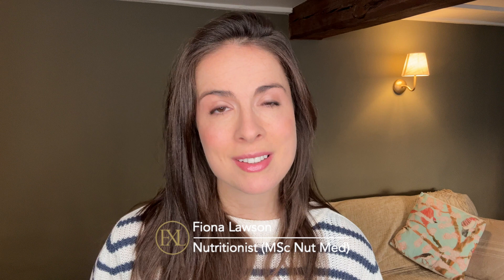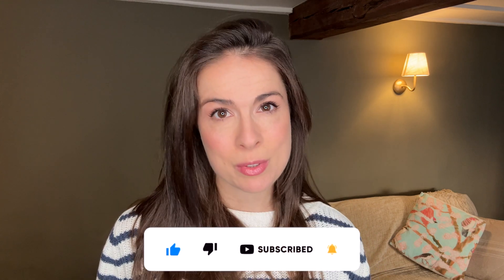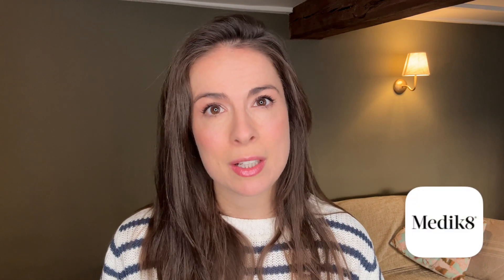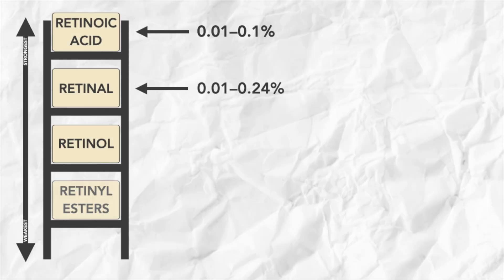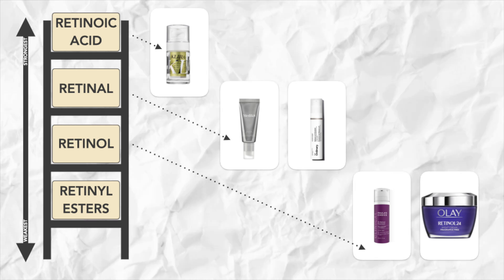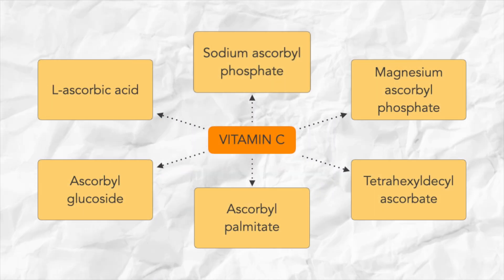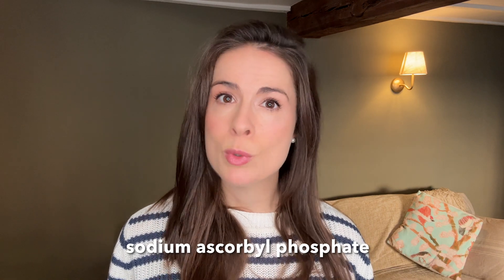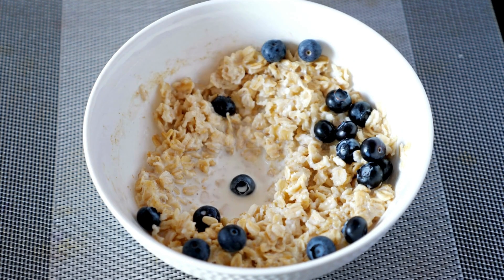The Vitamin Products You NEED In Your Skincare Routine | Evidence-Based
Many of the most effective, well-researched skincare ingredients are based on vitamins.

In this video, we chat about the specific, vitamin-based products that are worth including in your routine.

But we also go a little deeper. For the best results, we talk about how and why you should focus on eating these nutrients, too!

Chapters:
00:00 Introduction
00:42 Vitamin A
05:43 Vitamin A in food
06:33 Vitamin C
08:54 Vitamin C in food
09:46 Vitamin B3
11:34 Vitamin B3 in food
12:54 Summing up

The Klira Special:
US: Not yet available.